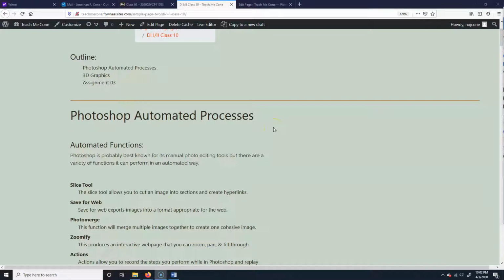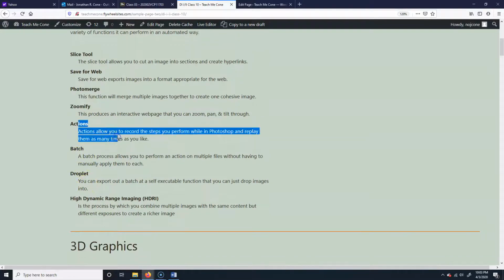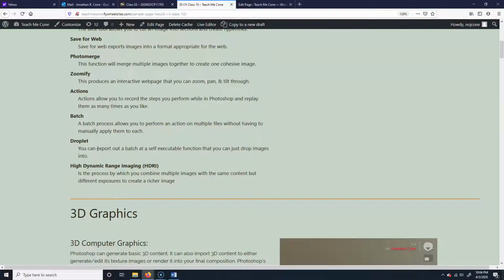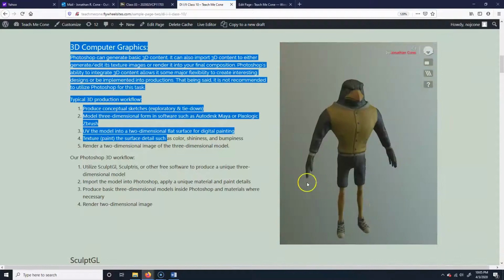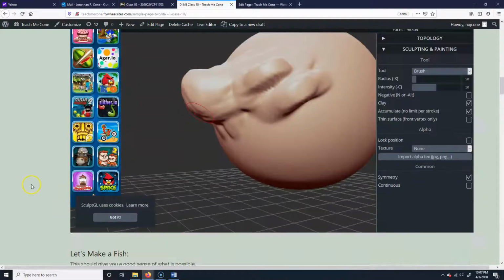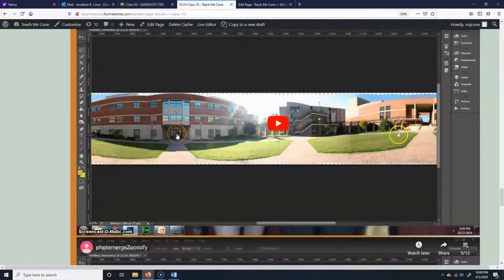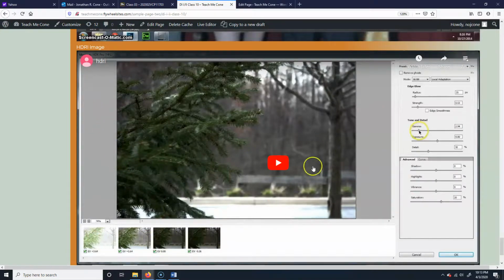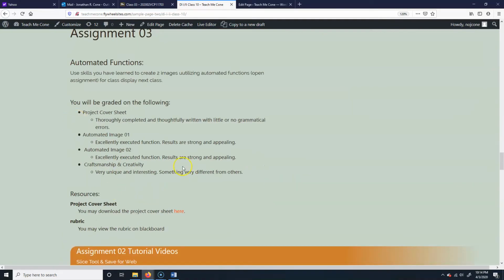Digital Imaging II Corona Class 03